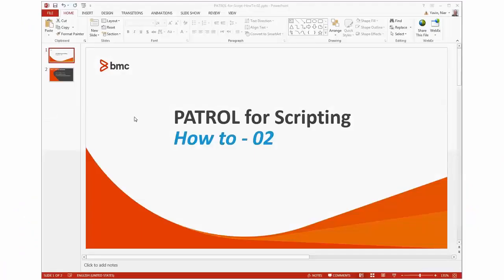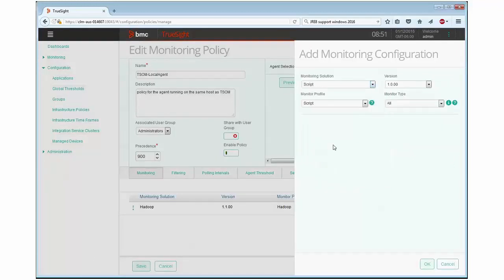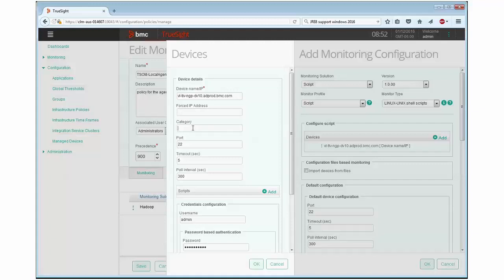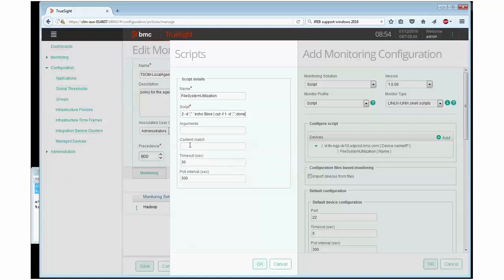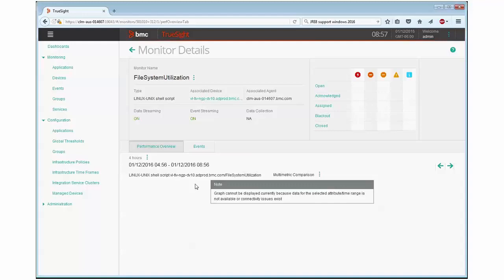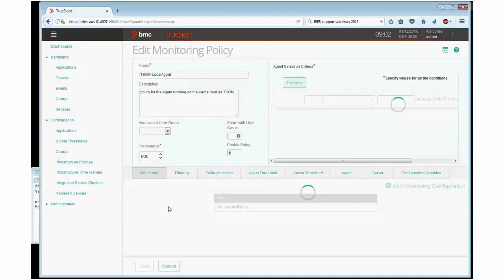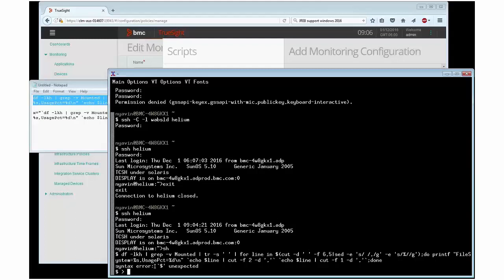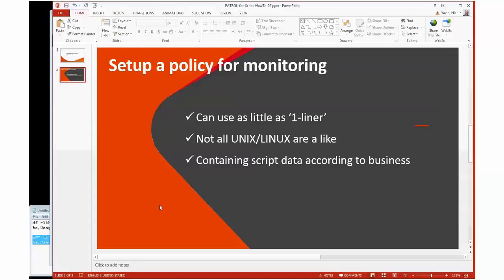BMC TSOM Patrol: How to write scripts (Part 2)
Part 2 of this four-part video series shows how you can use scripts to set up a policy for monitoring.

This video supports PATROL for Scripting 1.0 and TrueSight Operations Management 10.5 and later.

For more information about this KM, see the BMC Online Documentation Portal